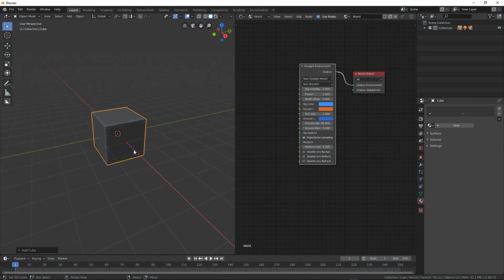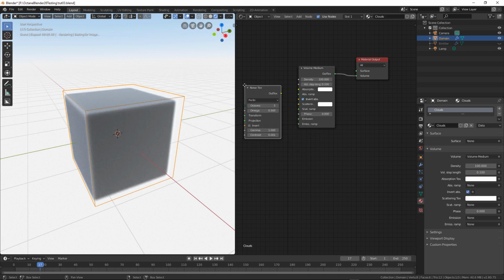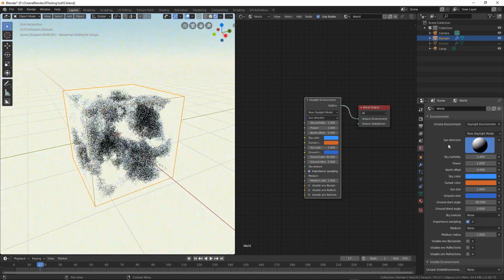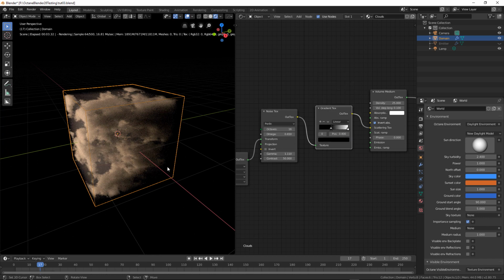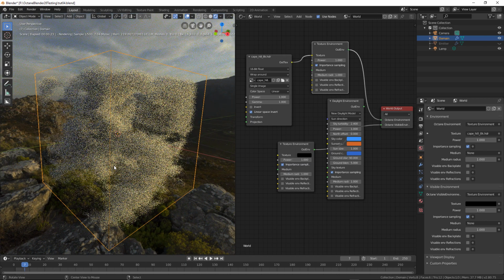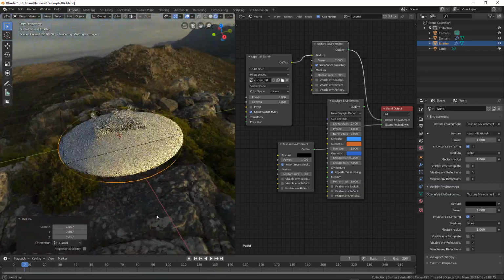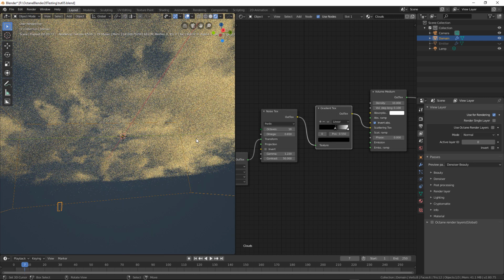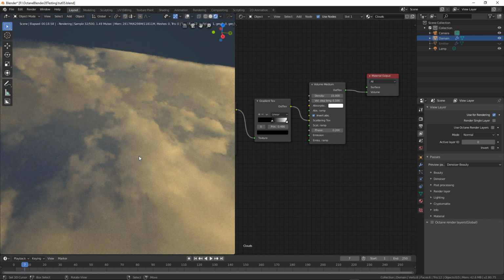Procedural Clouds in Octane for Blender 2.80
In this video I'm showing how to create some amazing volumetric clouds using procedural texturing in Octane for Blender 2.80.

You can find more information about how to download and install the free version (limited to one GPU) of Octane for Blender 2.80 using this link:

For any question about OctaneRender and Octane for Blender 2.80 you can join the OctaneRender Facebook Group: